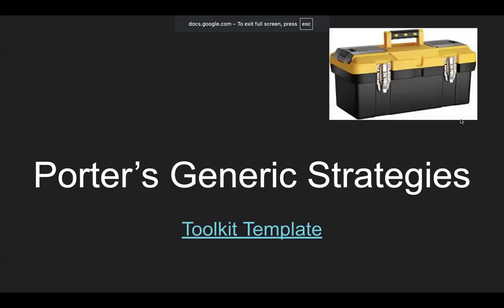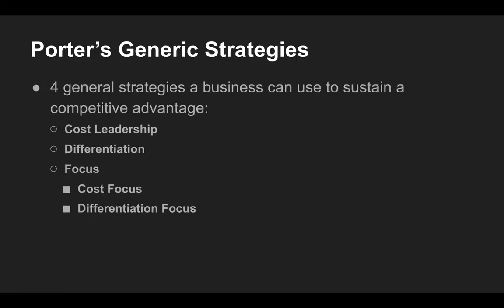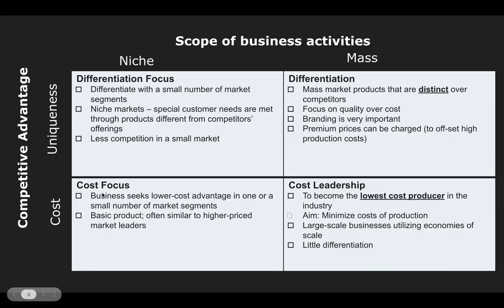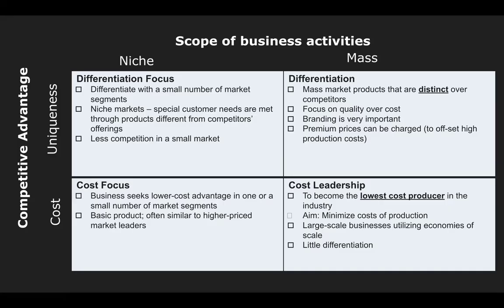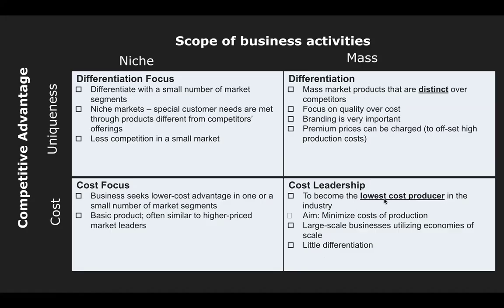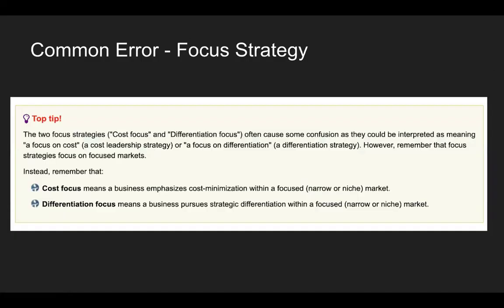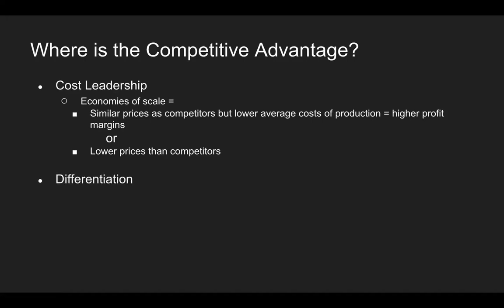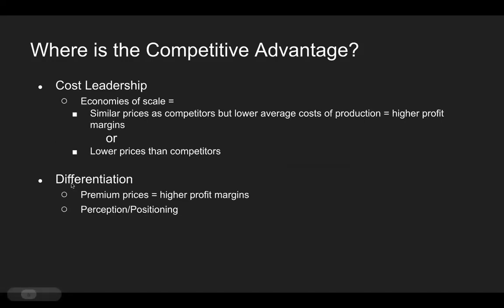Porter's Generic Strategies